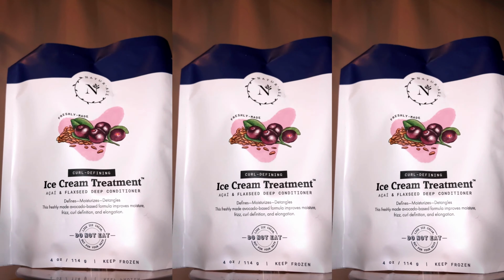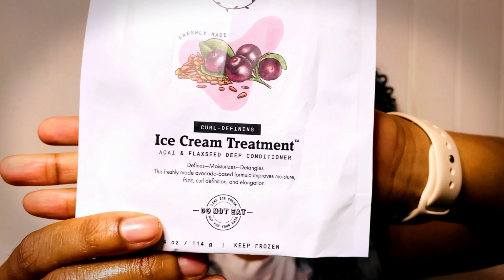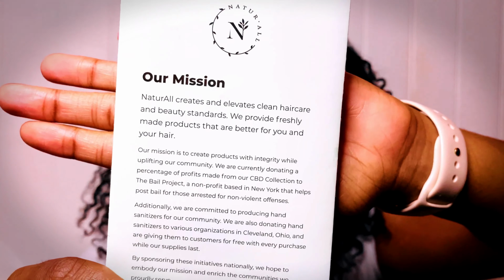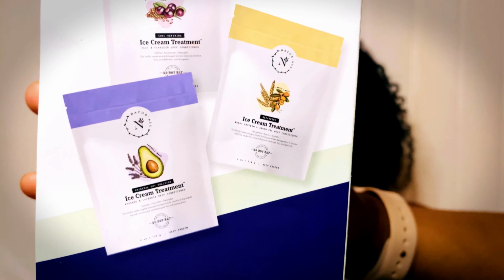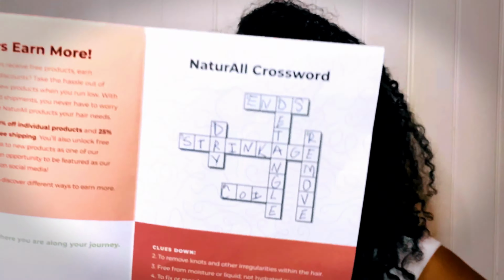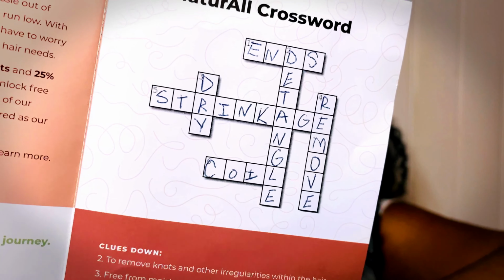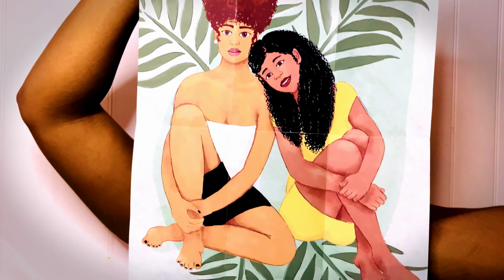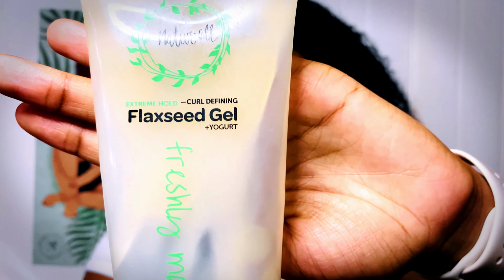NaturAll Club ICE CREAM DEEP CONDITIONER | Full Review | Natural Hair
NaturAll Club has just released a new Ice Cream Deep Conditioner Treatment! This is just in time for Summer, the treatment melted into my hair so effortlessly. NaturAll Club gives you three different options to choose from when purchasing your Ice Cream Treatment, I chose the Curl Defining Treatment. My hair struggles in the Summer being over exposed to sun light and heat ultimately making my hair more dry. This deep conditioner bought my hair back to life!  If you would like the chance to try out the new Ice Cream Deep Conditioner Treatment from NaturAll Club check out their

AsAlways,
Aleia

VIDEO | FILM | EDIT

Lighting: B-Land 5.7" Ring Light with Tripod Stand

How to MASTER Spoolies/ Magic Hair Rollers | What You're Doing Wrong

I want your thoughts, opinions and advice. What videos would you like to see on my channel next?

 ———Fun Facts about ya girl———

                                                                                   Age: 26
                                                                           Hair type: 3c
                                                                          Reside: Phila.

P.S Please continue to wash your hands and stay inside due to Covid-19

Aleia Scott